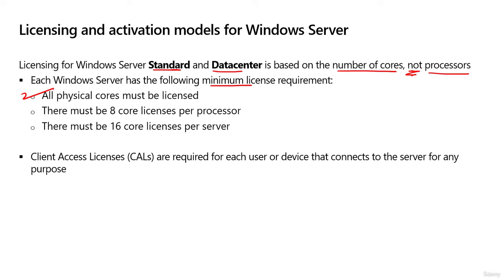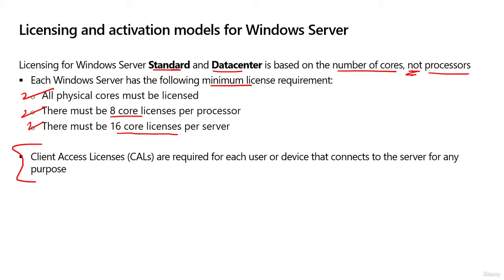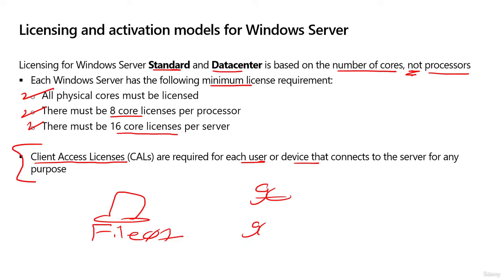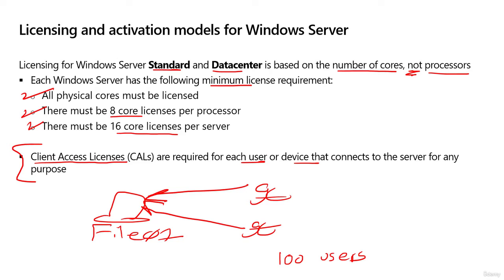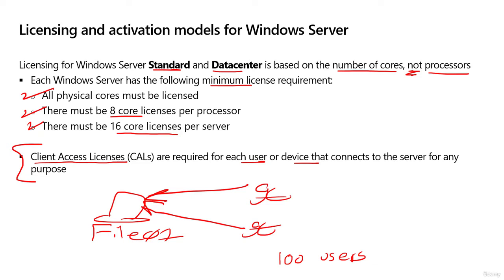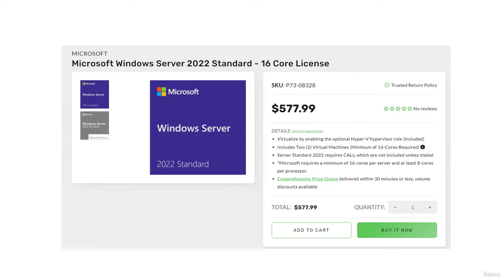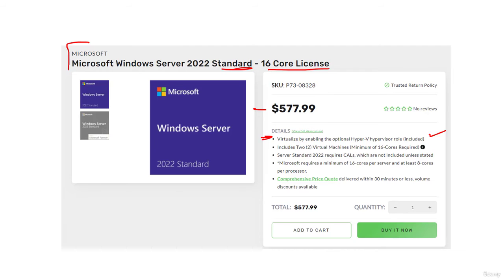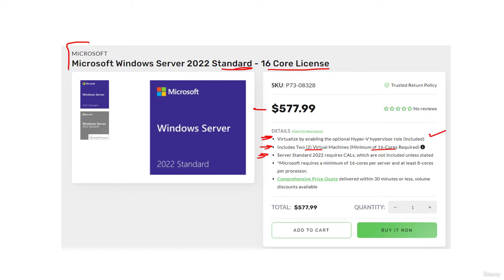14- Licensing ( Module1)